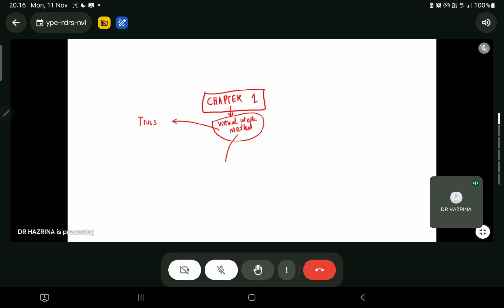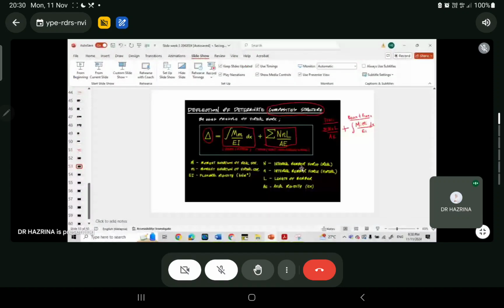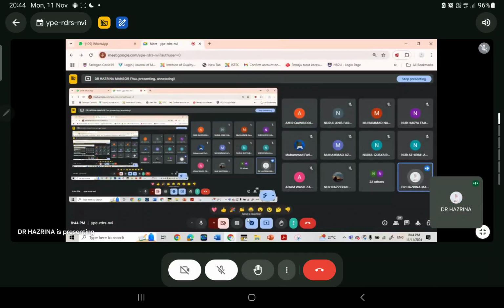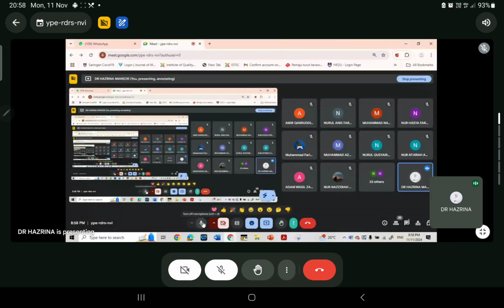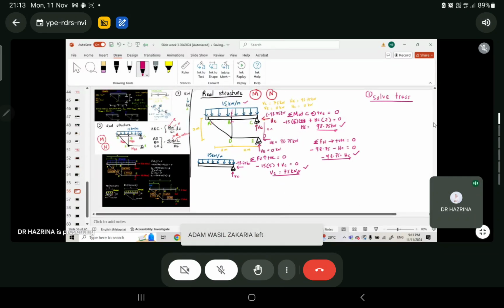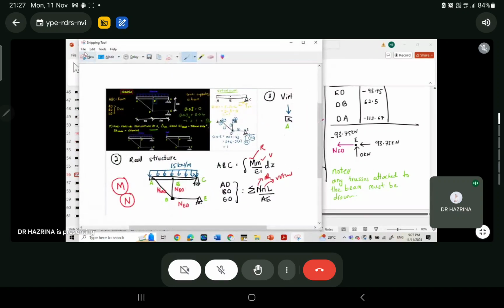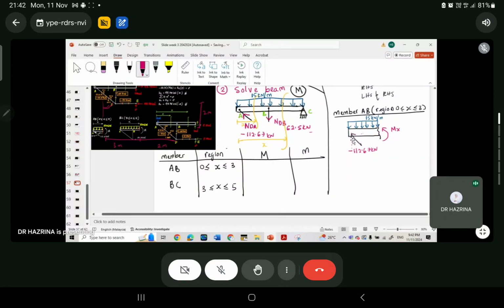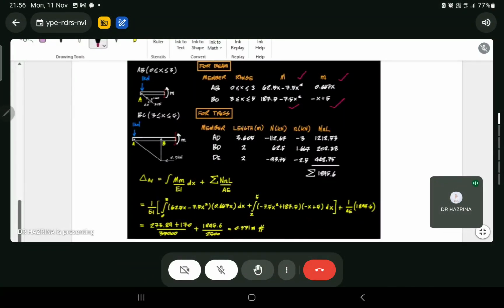11 November 2024